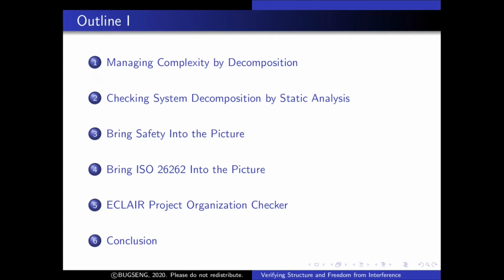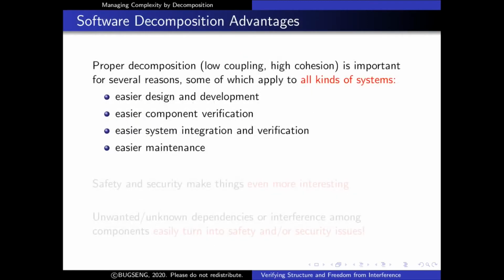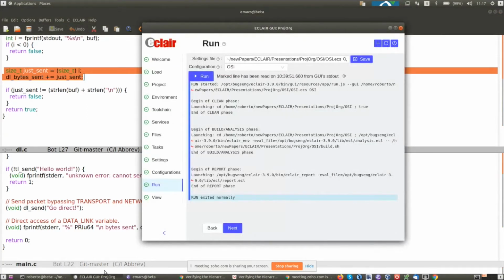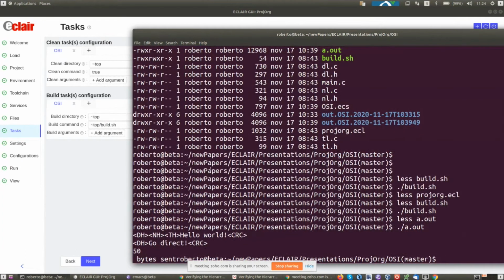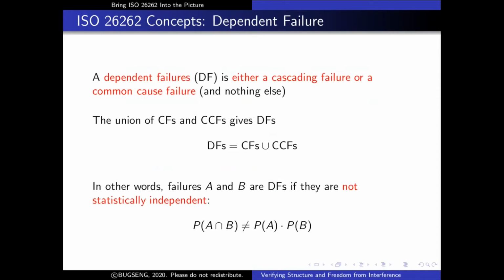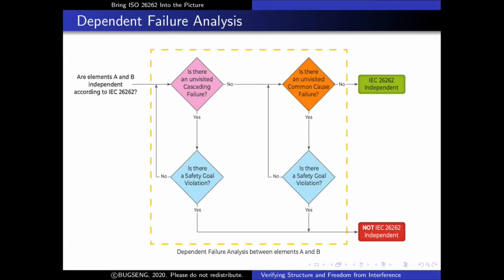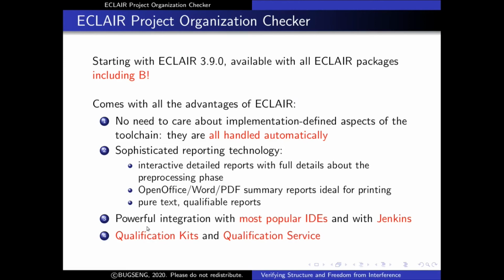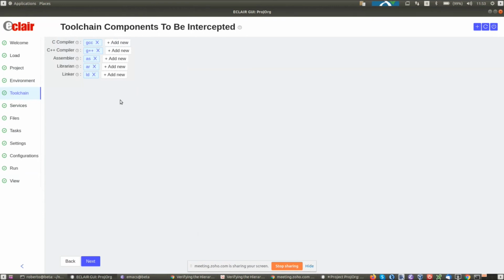Verifying the Hierarchical Structure and Freedom from Interference of Software Components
In the development of high-integrity software, all interactions between components must satisfy design constraints. Hierarchical levels must not be bypassed: if the design prescribes that software layer A cannot interact directly with layer C without the intermediation of layer B, this is something that must be verified. If components with different criticalities have to coexist on the same ECU, huge savings are possible if we can prove that lower-criticality components cannot interfere with higher-criticality ones. In this webinar, we will introduce these concepts and show how ECLAIR greatly simplifies the detection of all interactions between software components and the flagging of those that are unwanted. The webinar will focus on the requirements of ISO 26262, but the same basic concepts are directly applicable to other functional safety standards.

Speaker: Roberto Bagnara - BUGSENG and University of Parma, Italy
Member, ISO/IEC JTC1/SC22/WG14, C Standardization Working Group
Member, MISRA C Working Group